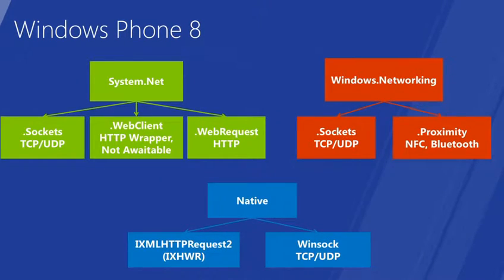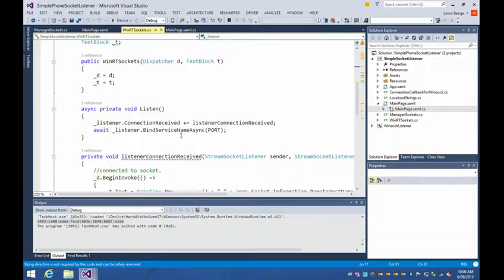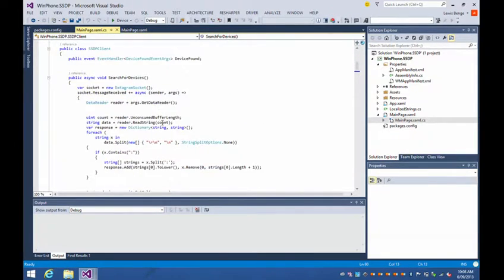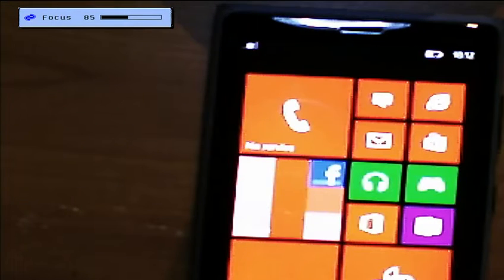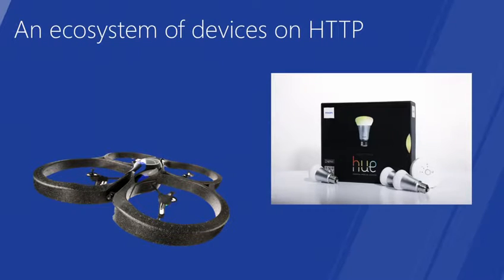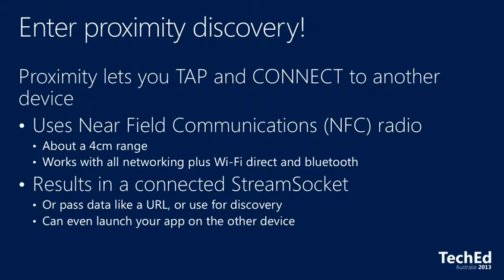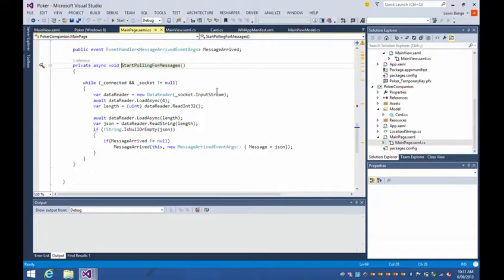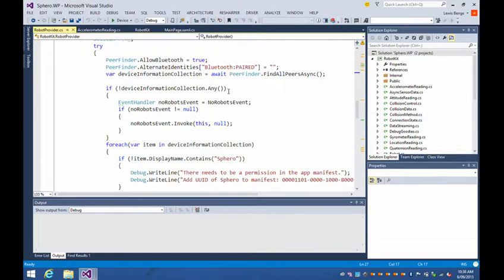TechEd Australia 2013 Device Integration with Windows Phone